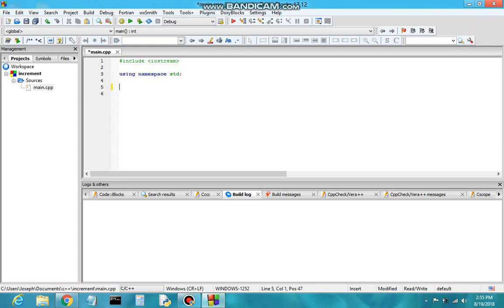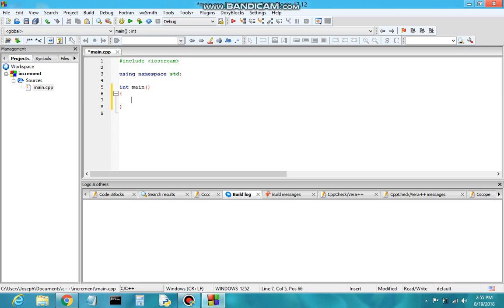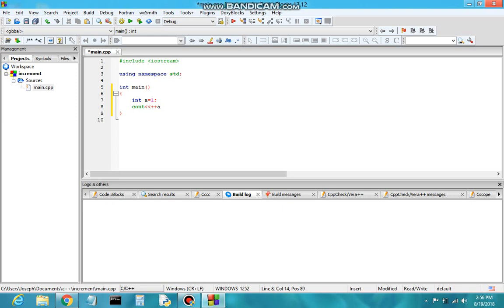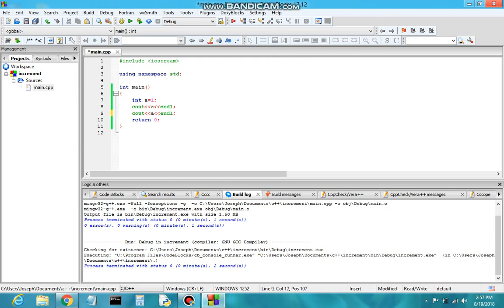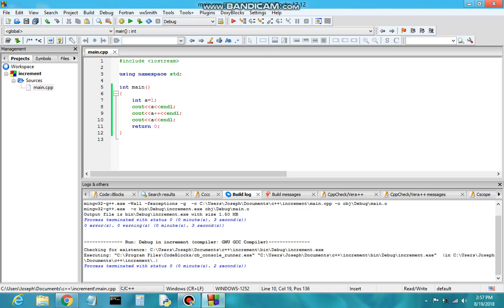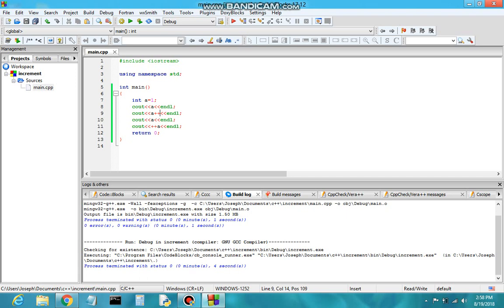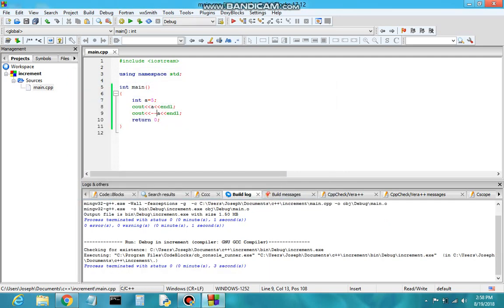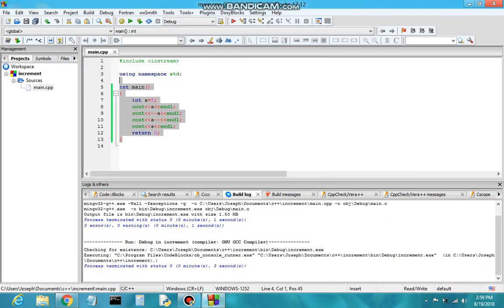basics of c++ - increment and decrement operators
This is Allen joseph here to teach you the basics of c++. In this tutorial, lets learn what is increment and decrement operators and how to use it.